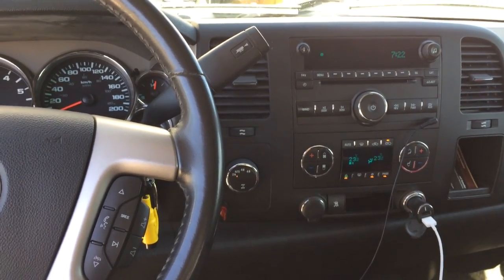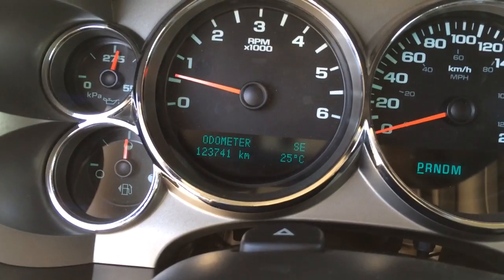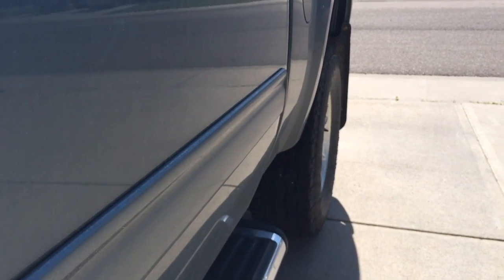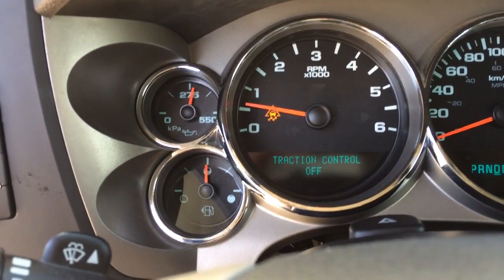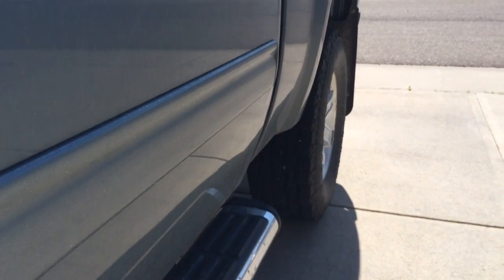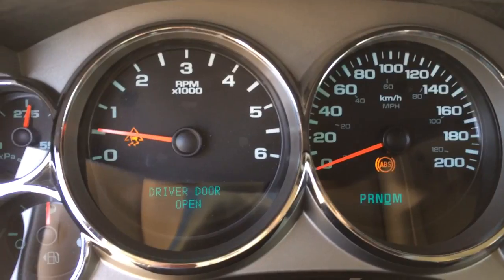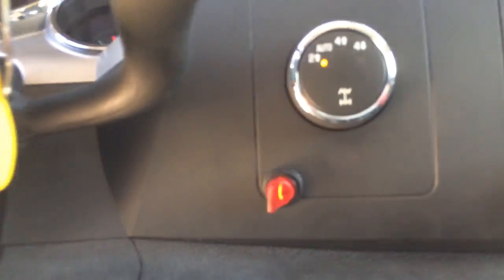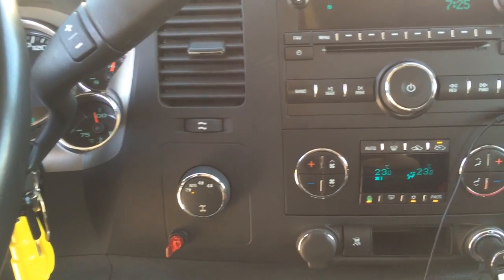Traction Control, Stabilitrak, Brake Control Function, RPM Limiter- BYPASS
My short Demonstration on what happens even when you turn them off. The computer still senses the tires spinning/slipping and tries to regulate the RPMs and braking.
This Toggle switch I wired in to BYPASS the computer for on demand offroad use, without having to pull fuse #9 under the hood.
2009 GMC Sierra 1500 4x4

Link to my video on which wires to splice click here!!!